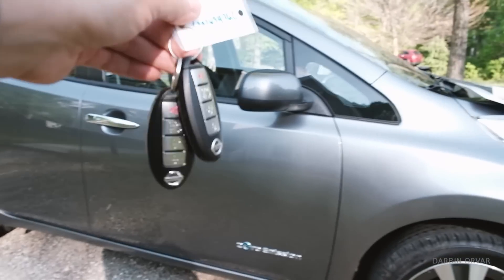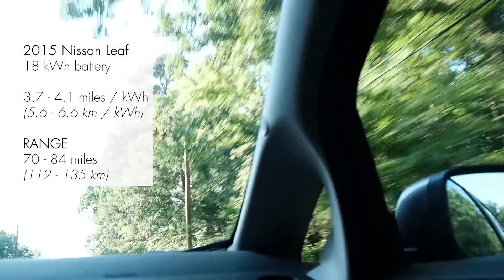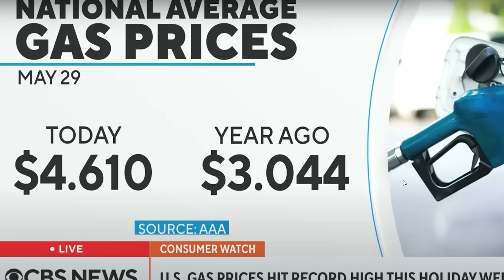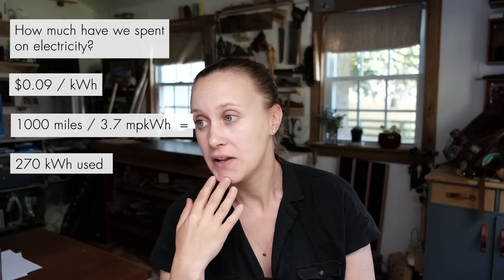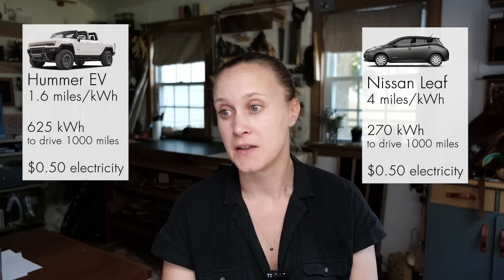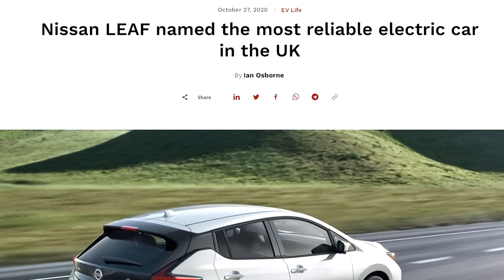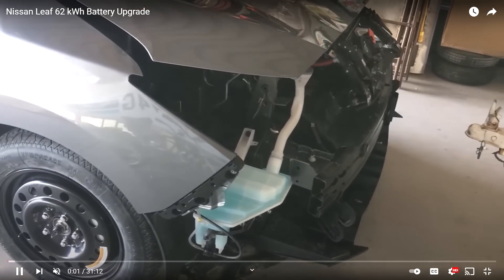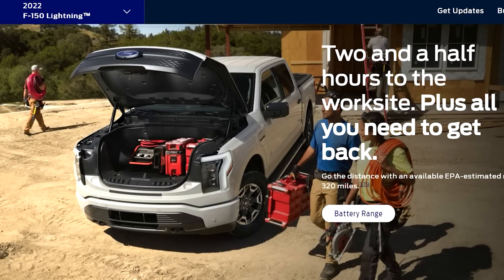I Saved Hundreds of Dollars Switching to an EV (1 month) // Nissan Leaf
I have had my  2015 Nissan Leaf for 1 Month! We drove 1000 miles. And actually saved quite a bit of money. In this video I go over a bunch of interesting facts I've found out relating to driving, charging and upgrading the battery of this EV.

Mailing Address:
Darbin Orvar